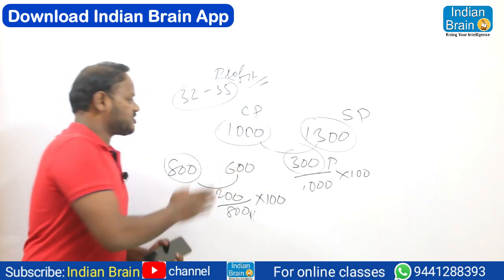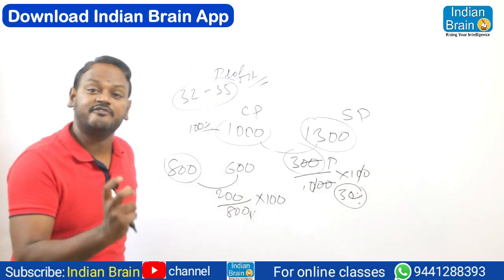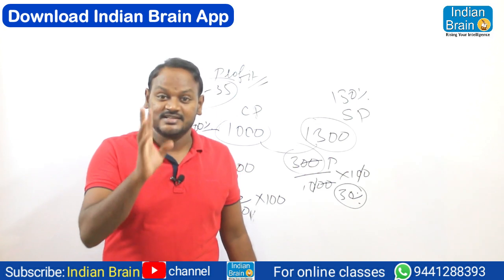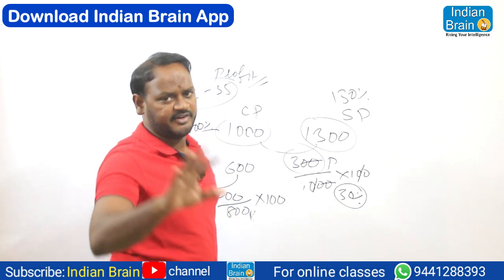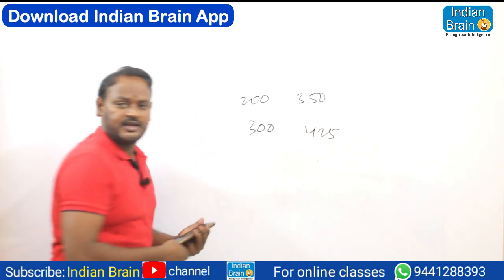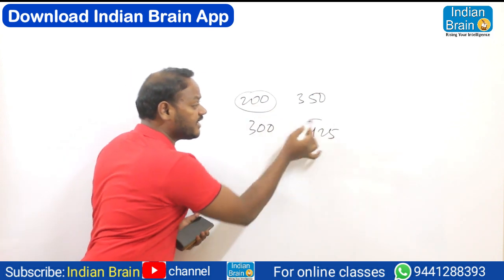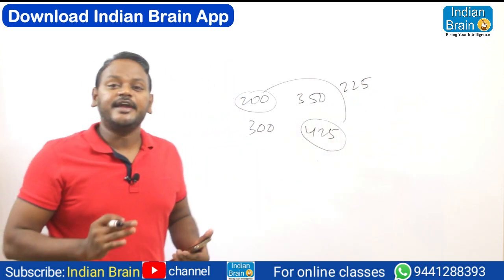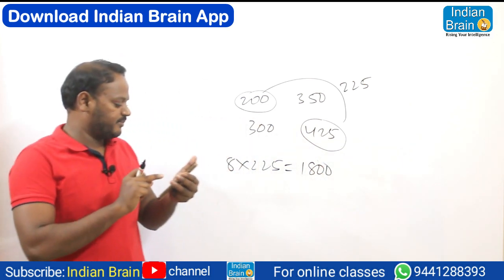RS AGGARWAL//Indian Brain//Narsing sir// PROFIT&LOSS- 01